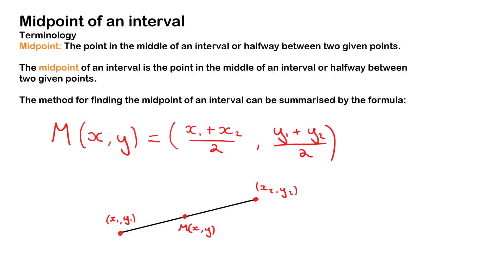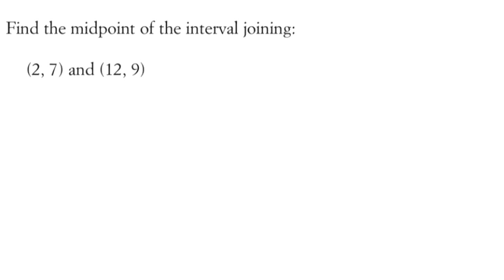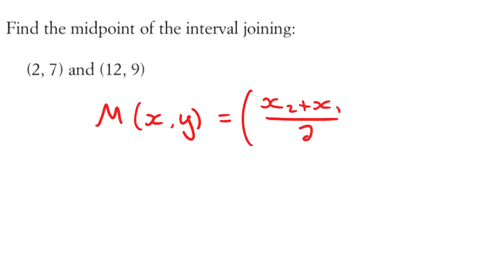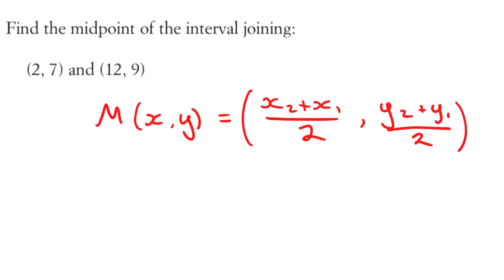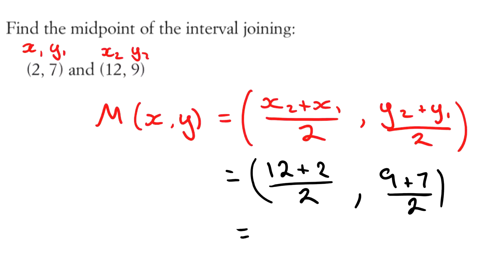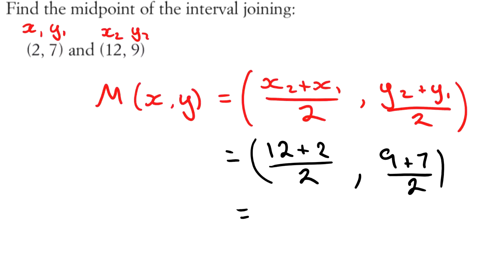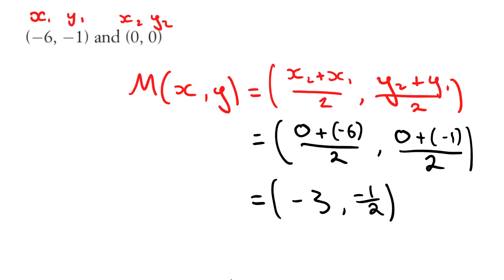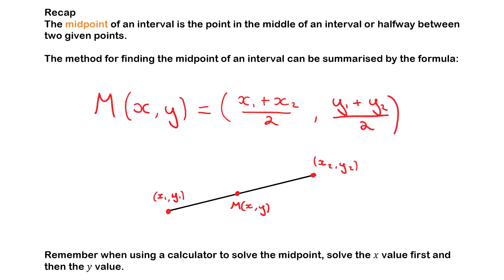Midpoint of an interval with Worked Examples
This video briefly covers the midpoint of an interval for Stage 5.3 Mathematics in NSW. The video covers terminology, introduction to the midpoint formula as well as answering some basic questions.

0:00 Introduction
0:38 Example 1
1:54 Example 2
2:54 Recap